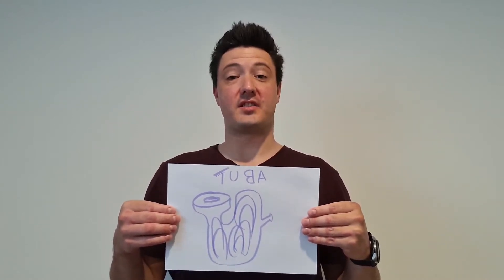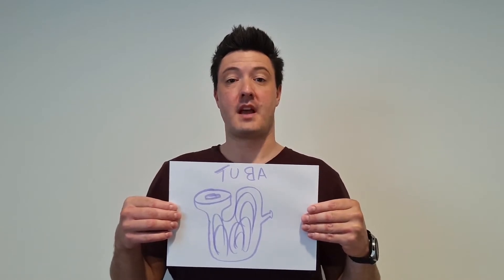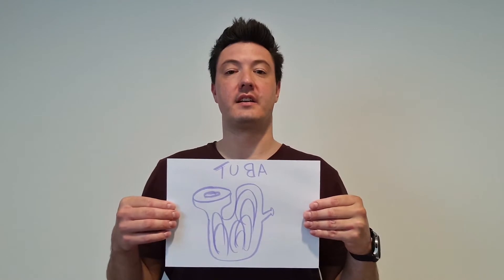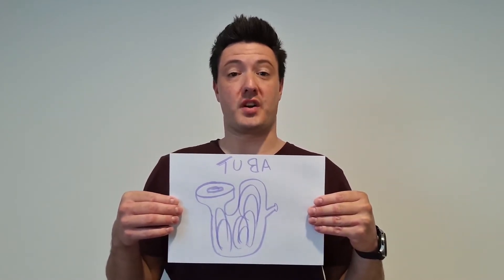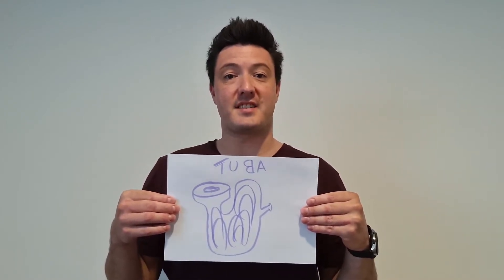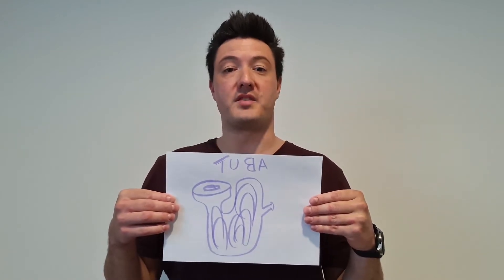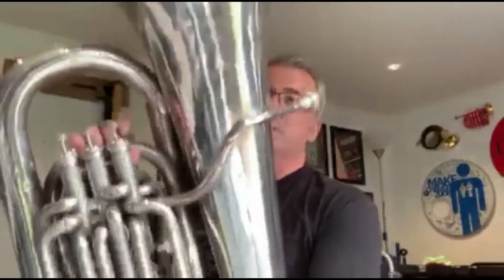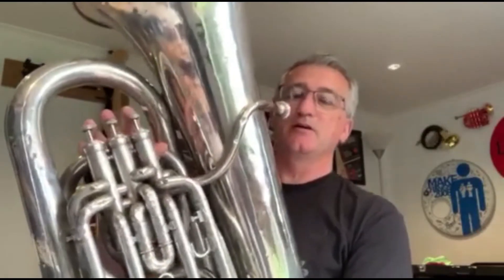Music In Isolation - Season 2 - Episode 14 featuring Neville on the Tuba